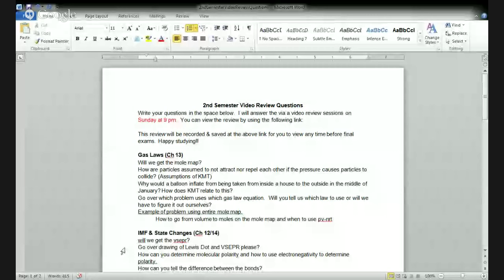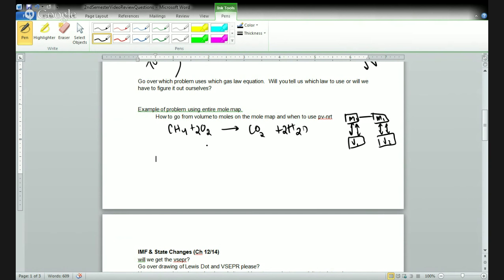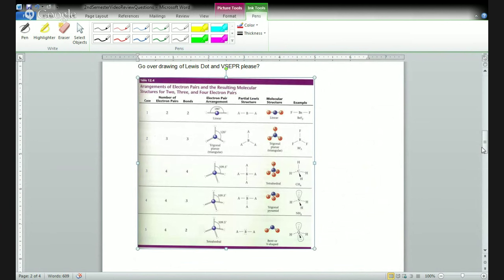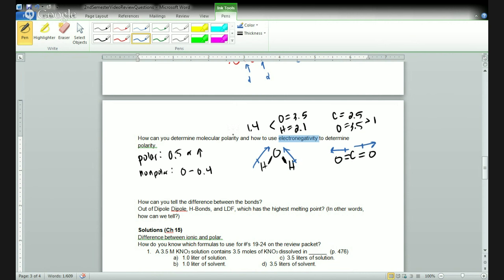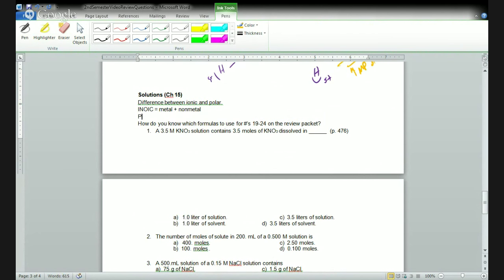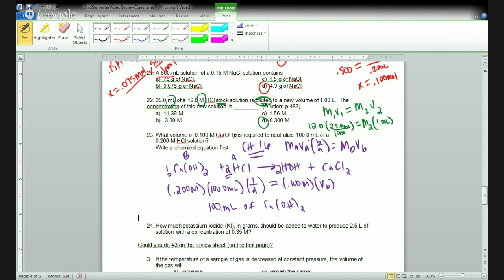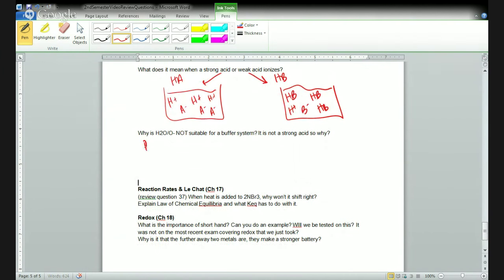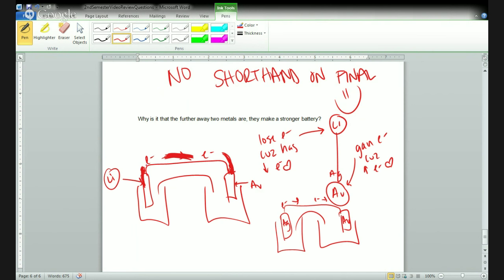2nd Semester Final Exam Review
The doc will be live for you until 7:30 pm on Sunday to add any questions you have.  At 7:30 I will make the doc view only & start organizing the questions for the review which will begin at 8 pm.